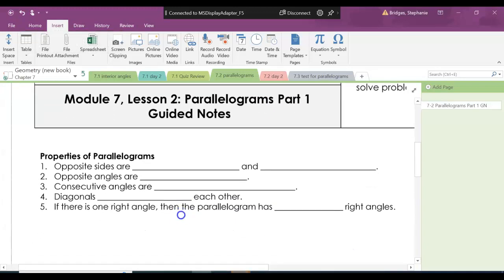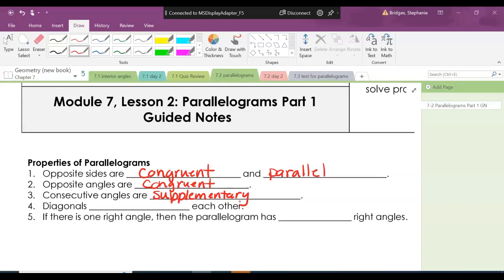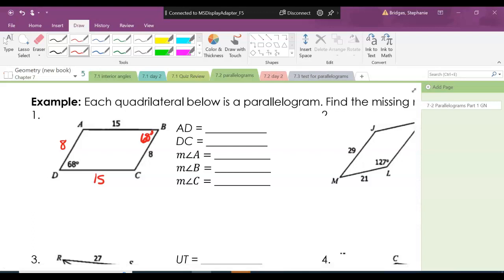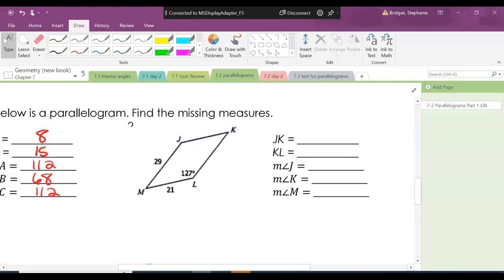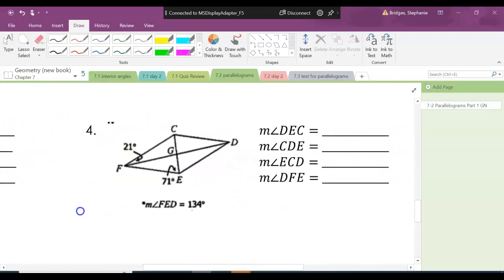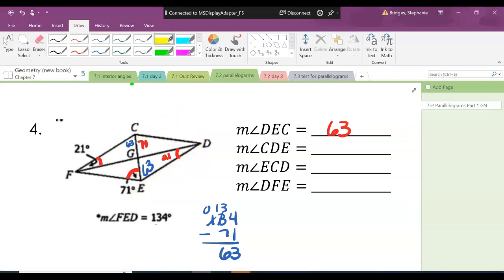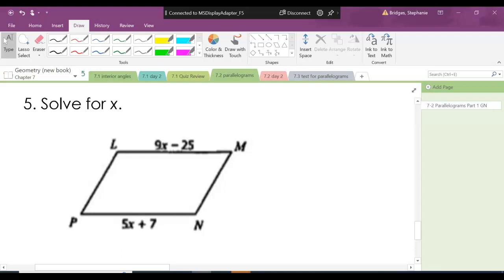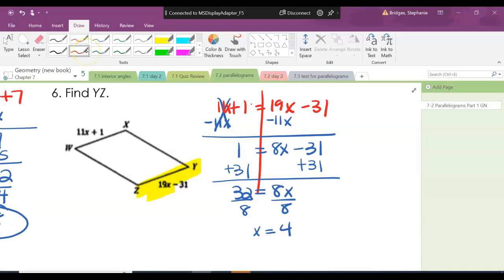7.2 class notes